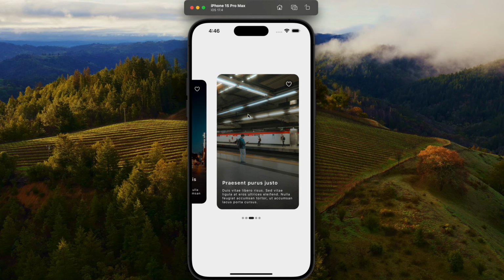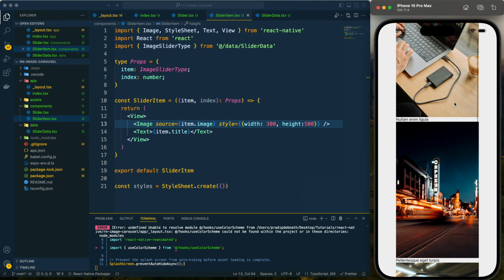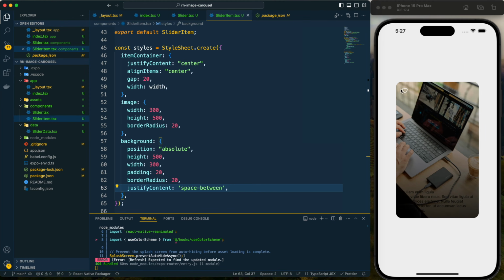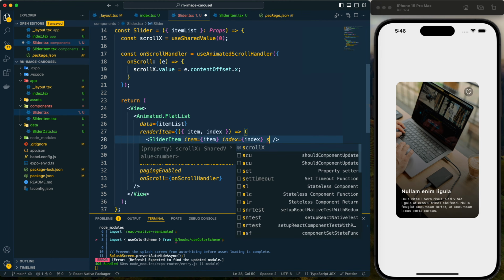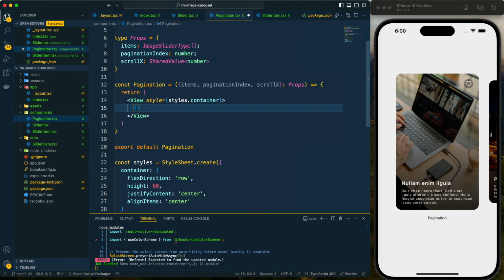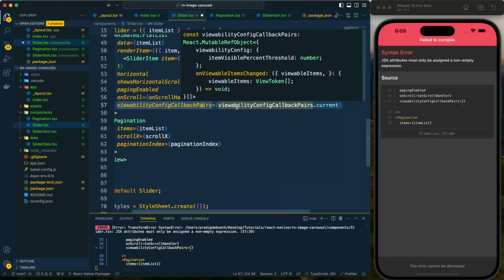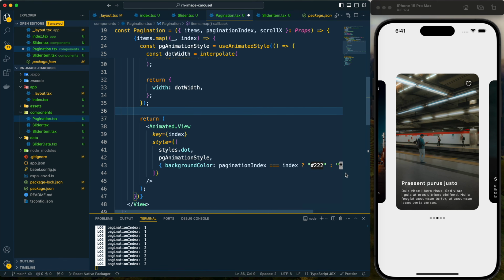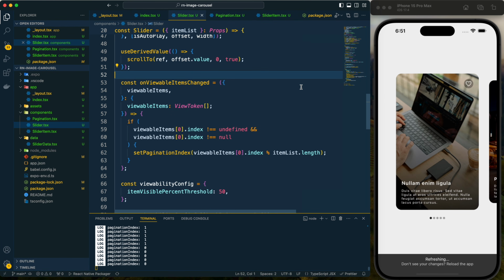React Native Animated Carousel Tutorial | FlatList | Image Slider | Swiper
In this tutorial, you'll learn how to create a custom animated image carousel in react native. This carousel has loop and auto-play functionality. Here I have implemented this image carousel with an Animated FlatList component from react native reanimated and this type of image carousel is very useful for any kind of apps.

► Timestamps
0:00 Introduction
1:18 Basic Setup of the Project
2:55 Create Basic Carousel with FlatList
5:50 Create Carousel UI
10:10 Implement Carousel Animation
15:15 Pagination
21: 57 Loop
25:30 Autoplay